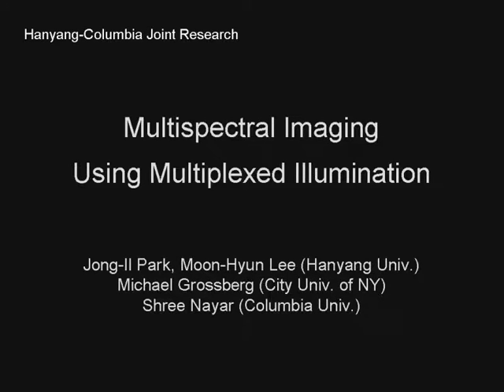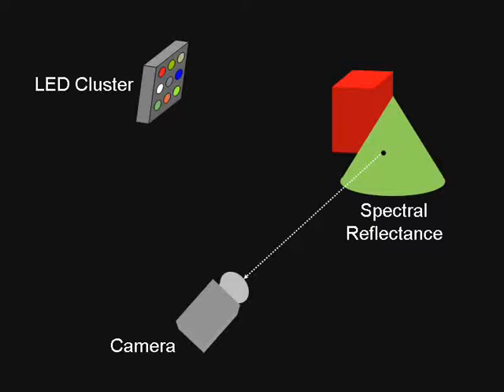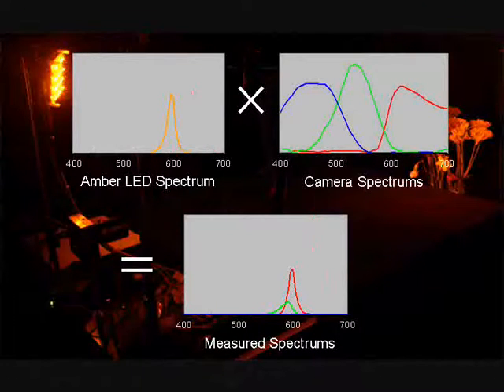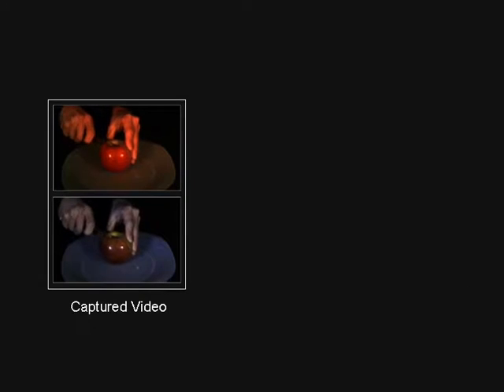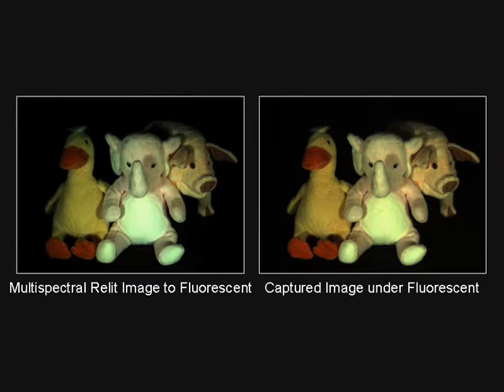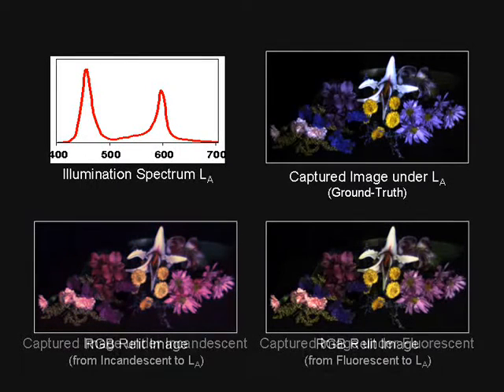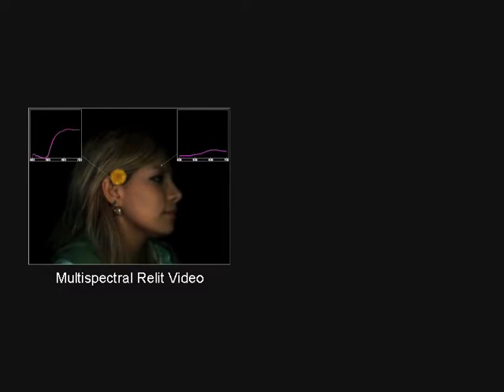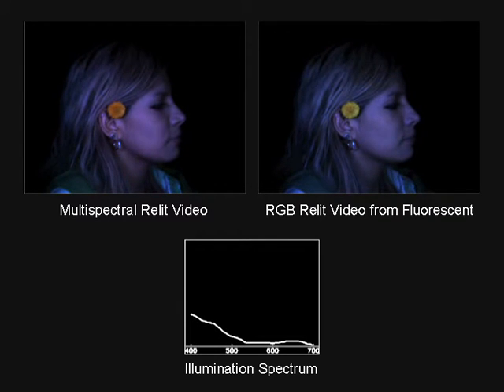Multispectral Imaging Using Multiplexed Illumination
Many vision tasks such as scene segmentation, or the recognition of materials within a scene, become considerably easier when it is possible to measure the spectral reflectance of scene surfaces.  In this project, we present an efficient and robust approach for recovering spectral reflectance in a scene that combines the advantages of using multiple spectral sources and a multispectral camera.  We have implemented a system based on this approach using a cluster of light sources with different spectra to illuminate the scene and a conventional RGB camera to acquire images.  Rather than sequentially activating the sources, we have developed a novel technique to determine the optimal multiplexing sequence of spectral sources so as to minimize the number of acquired images. We use our recovered spectral measurements to recover the continuous spectral reflectance for each scene point by using a linear model for spectral reflectance.  Our imaging system can produce multispectral videos of scenes at 30fps. We demonstrate the effectiveness of our system through extensive evaluation. As a demonstration, we present the results of applying data recovered by our system to material segmentation and spectral relighting. This is a joint project with Jong-Il Park and Moon-Hyun Lee from the Mixed Reality Laboratory at Hanyang University and Michael Grossberg at the City University of New York (CUNY)

This video shows our approach, a comparison of conventional and multispectral relighting,  the design of our imaging system, and several results. (With narration)